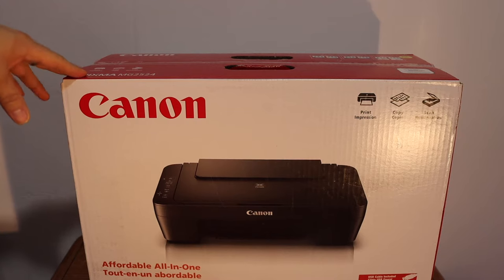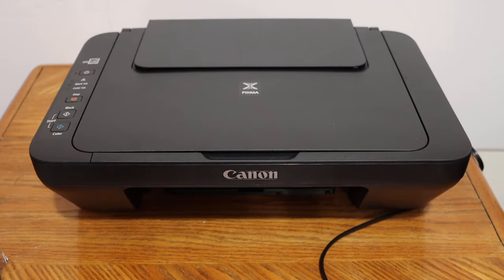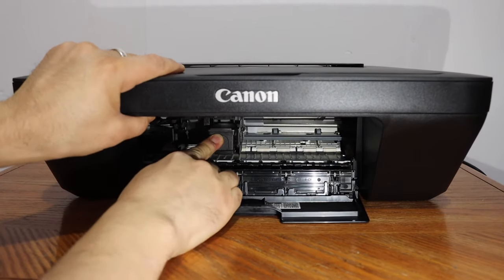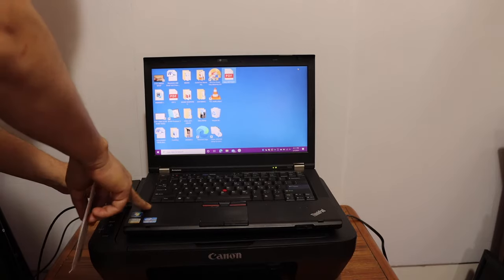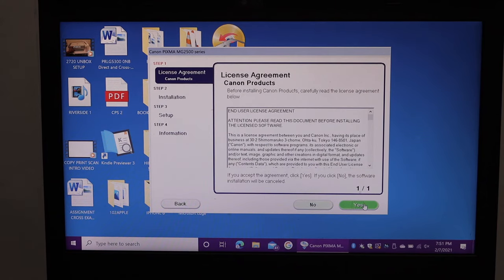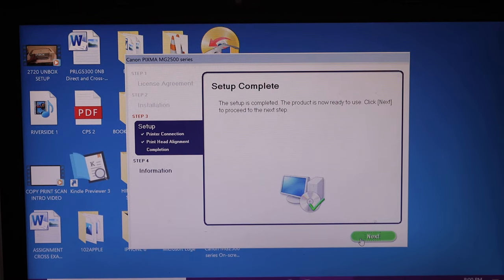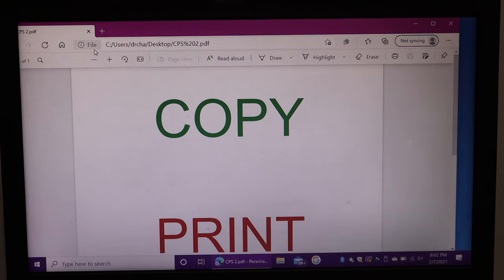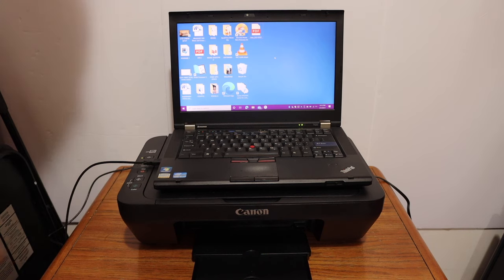Canon PIXMA MG2570s SetUp, Unboxing, Install Ink, Load Driver, SetUp Win 10, Printing & Review.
This video reviews the step-by-step method to quickly unbox and set up your new Canon PIXMA MG2570s all-in-one Inkjet printer. You learn how to unbox, install setup ink cartridges, load paper tray, setup USB connection with a computer, install printer drivers, copy, with the printer, print test page, print alignment page, and scan it.